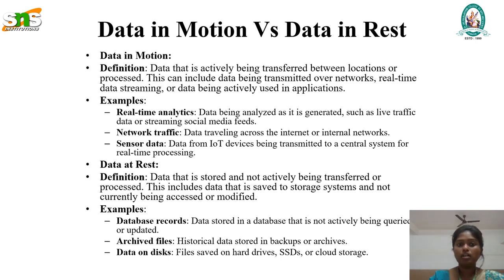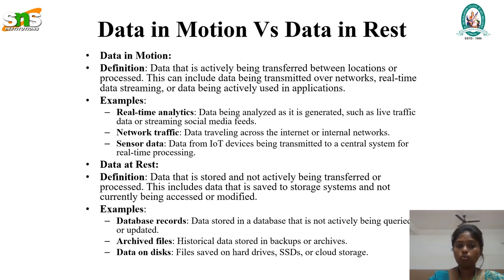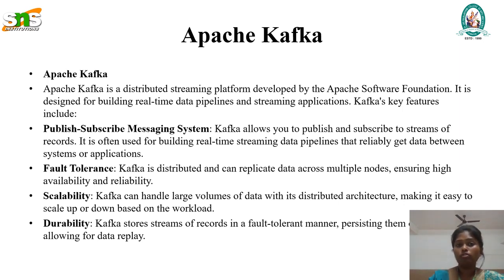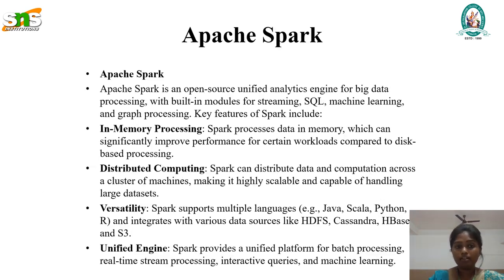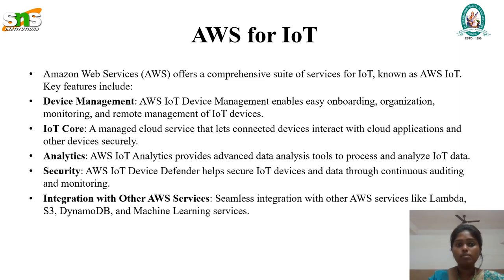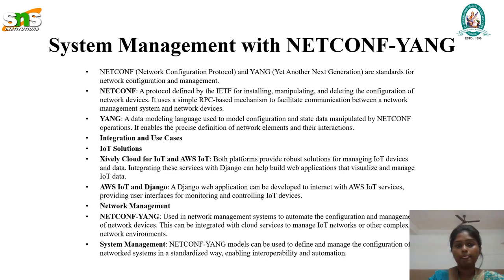IOT 7 Strucutured & Unstructured Ms Neethu DRSNSRCAS